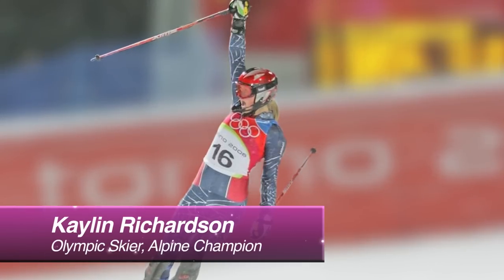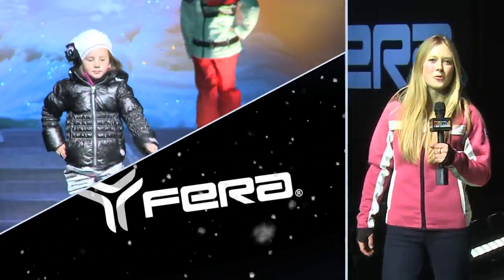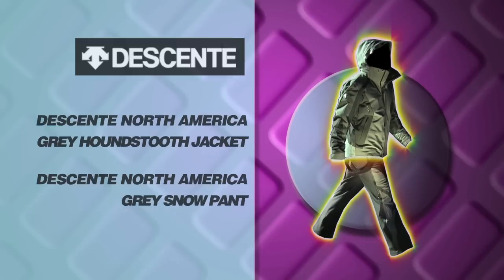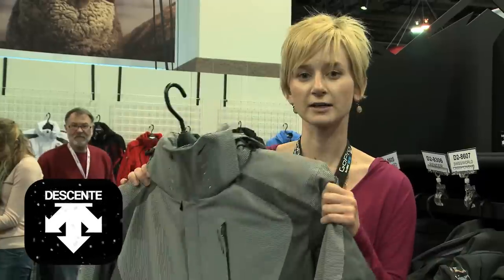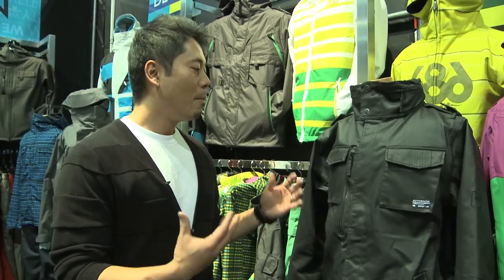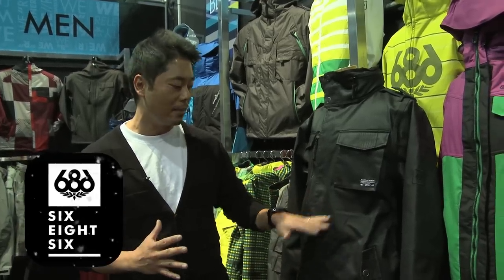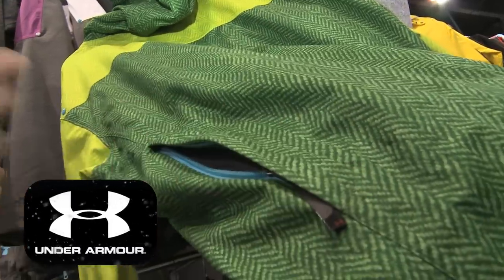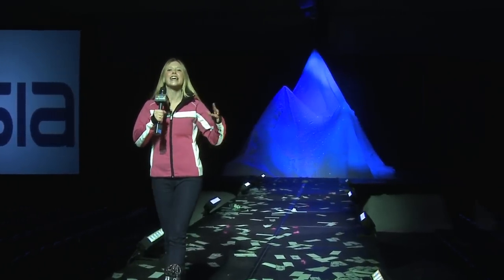SIA Snow Fashion & Trends Show by The Ski Channel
Live from the 2011 SIA Snow Show in Denver, CO, take a look back at the Snow Fashion & Trends Show where leading brands strutted their 2011/12 collections on the runway. The Fashion & Trends Show was shot and produced into a 25 minute show that is running on the channel Fall/Winter 2011. to find out how to watch in your area.